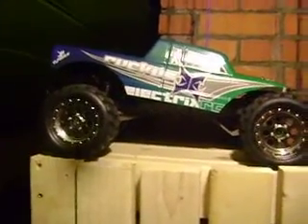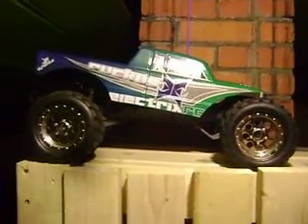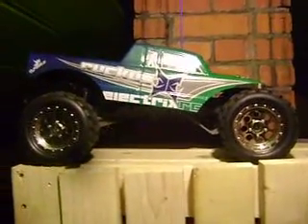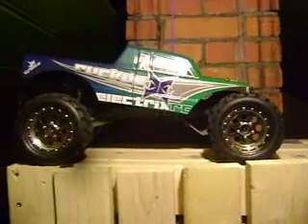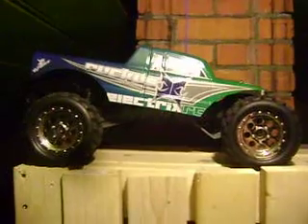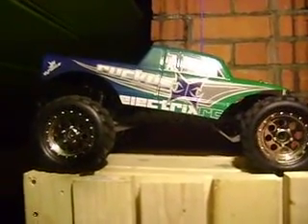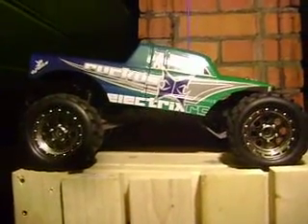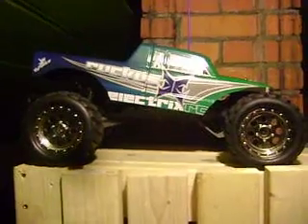electrix ruckus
just a shot vid of my new rc truck